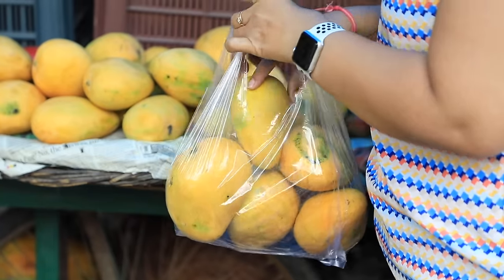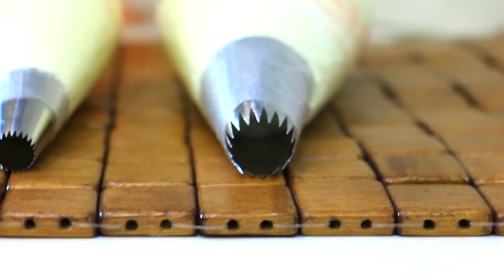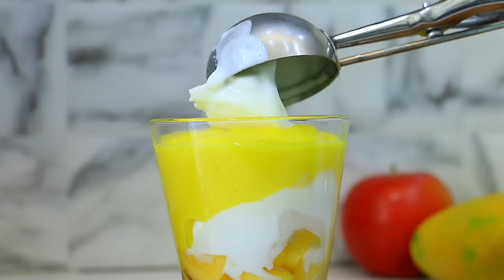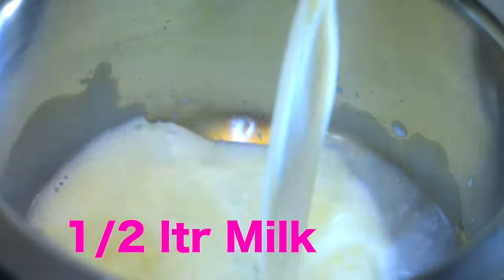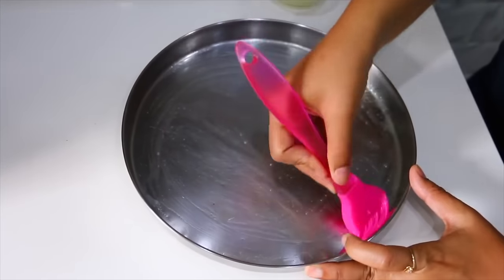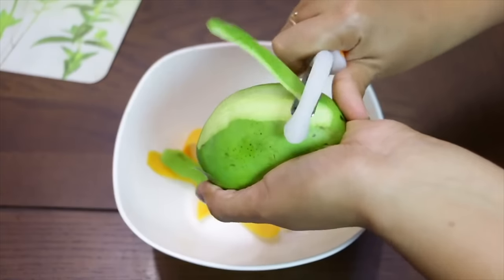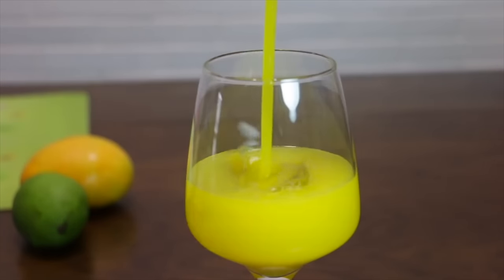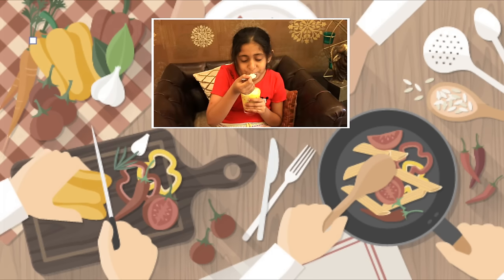9 Tasty MANGO Dessert & Drinks Recipes | Summer Special | CookWithNisha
Sweet and Juicy Mangoes are everyone’s favourite fruit. To add more Flavour in it Today I am gonna share with you nine different Mango Recipes. Try all of them for sure this Mango season.

Ingredients Required in Mango Recipes :

1.Mango Fruit Cream
   Mango Pulp
   Whipped Cream
   Seasonal Fruits - Mango, Banana, Pomegranate, Grapes etc.

2. Mango Mastani
     chopped Mango
     Vanilla ice Cream
     Mango Shake
     Toping - Mango, Pomegranate, Almond, Cashew

3. Mango Mojito
     Lemon
     Mint
     Mango Pulp
     Soda or Limca

4.  Mango Custard
      Mik(boiled) - 1/2 litre
      Sugar - 1 cup
      Custard - 3 tbsp

5. Aam Papad
     Mango Pulp
     Sugar
     Ilaichi Powder

6. Mango Ice Cream :
     Mango
     Fresh cream
    Milk Mate

7. Mango Fruity
     Ripe and unripe Mangoes
      Sugar

8. Aam Panna
     Unripe Mango
     Mint
     Sugar
    Black pepper Powder
    Cumin seed Powder

9. Mango Shake
     Mango
     Banana
     Curd
     Honey
     Sugar

CREDITS :
Presented By : Nisha Topwal
DOP: Vishal Vaish
Edited By: Shubham Raj Verma

Thanks,
Nisha Topwal

TAGS: Mutton recipe cookwithnisha authentic homemade cuisine mutton Recipe dessert bakery tasty how to make tea chai recipe chai tea latte black tea tea stall special tea cappucino expresso macchiato mocha espresso filter coffee coffee bean hot coffee breakfast healthy tea weight loss best green tea vrat ka khana recipes in hindi vrat ke aloo aloo sabzi navratri 2018 aloo halwa व्रत indian recipes tiffin recipes cheese paratha recipe miss anand mymissanand healthy snacks baking handcraft blogger rakhi diy macaroni pasta recipe desserts cake decorating sabji masala mushroom curry kadai mushroom mushroom dry mashroom street food kids lunch ideas indian lunch box ideas food fusion tips and tricks coking kichen kitchen organization tastemade cream cheese frosting accompaniment how to make fruit cake cakes 2019 cookbook paneer roll bunches of lunches paneer sandwich summer drinks sorbet summer trends mango milkshake